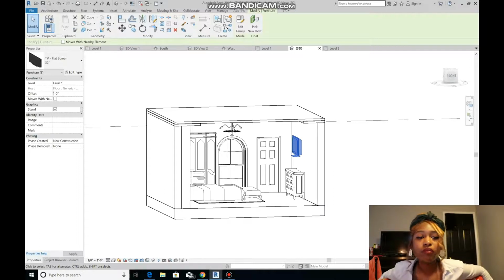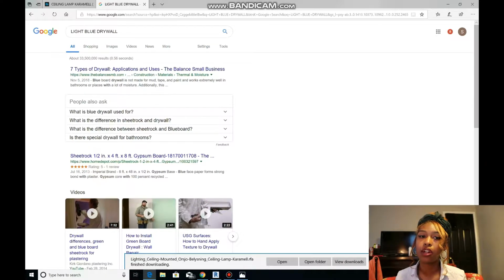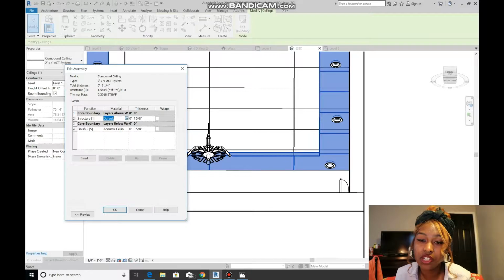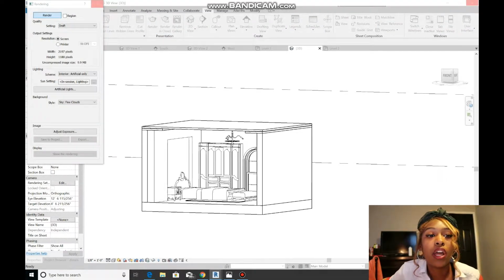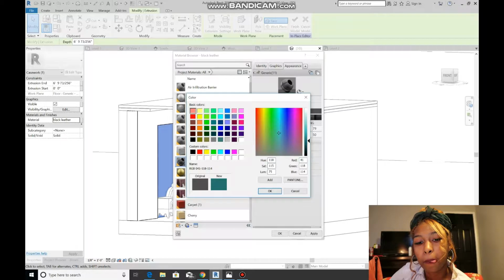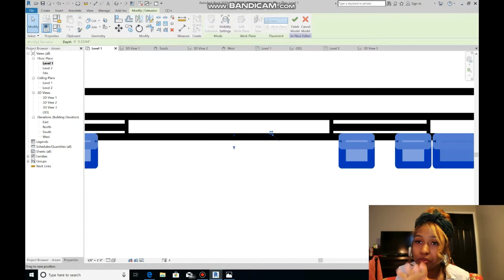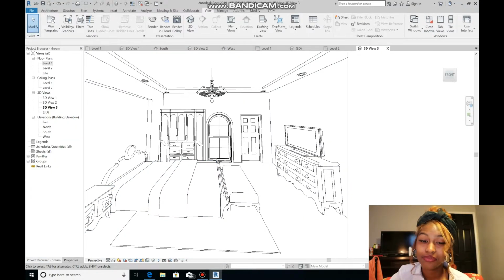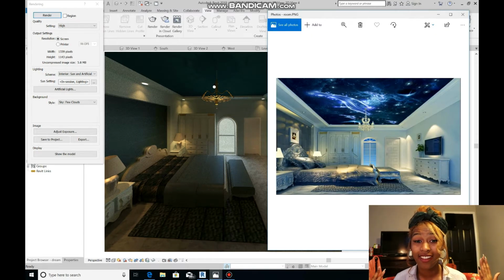Dreamhouse pt 3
This is part 3 of a 3 part Revit rendering video. This video includes manipulation of shapes and figures to customize objects/ furniture, imported families, and change in materiality and colors. This for any architect/ 3D design- modeling student or someone who is interested in these subjects. Thankyou for watching and come back for more!
Room makeover